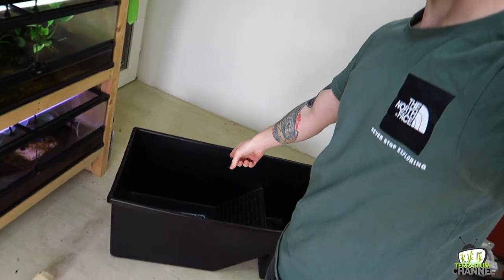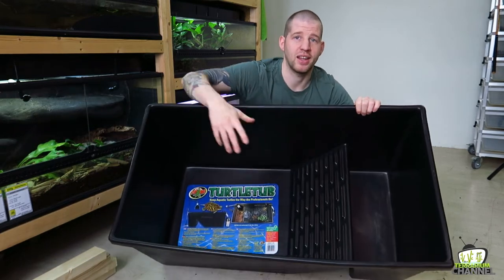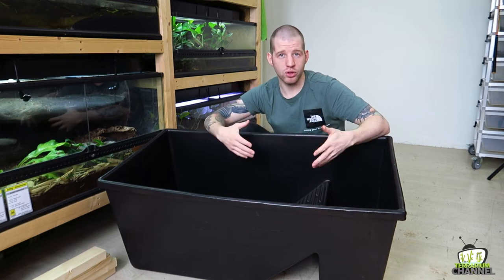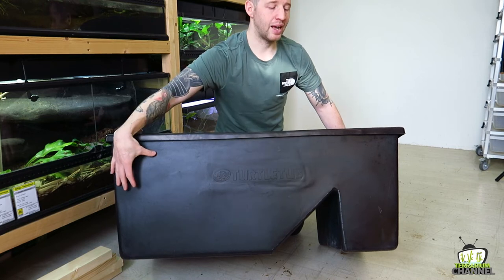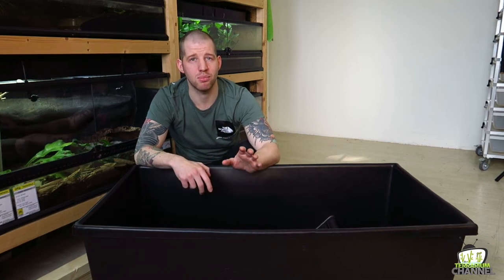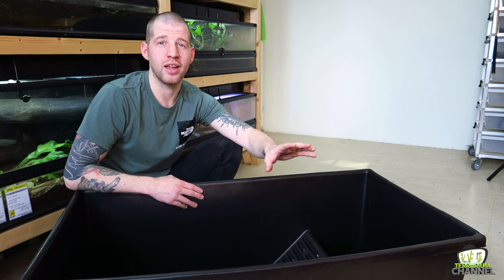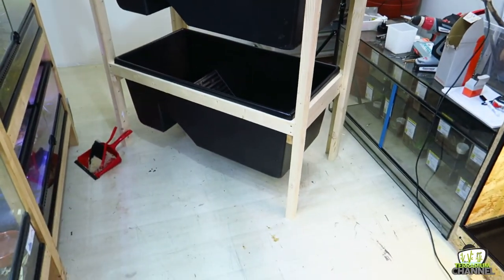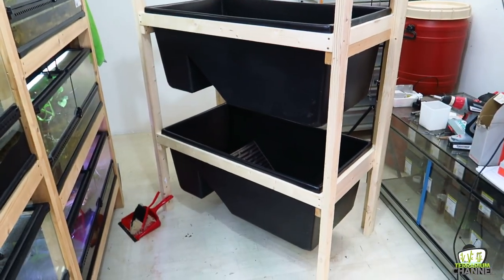Zoomed Turtletub Review and building a Turtlerack